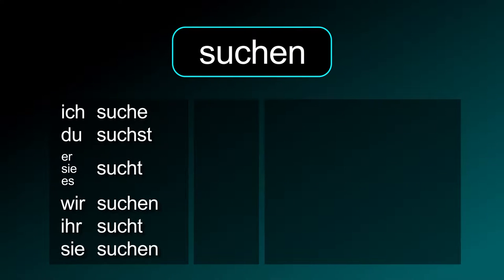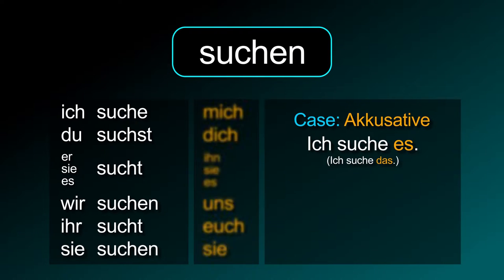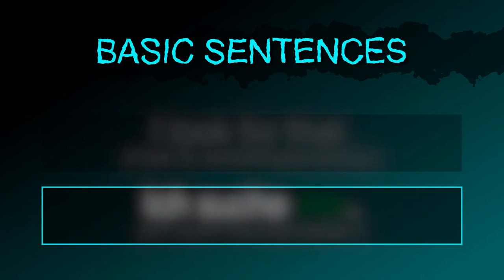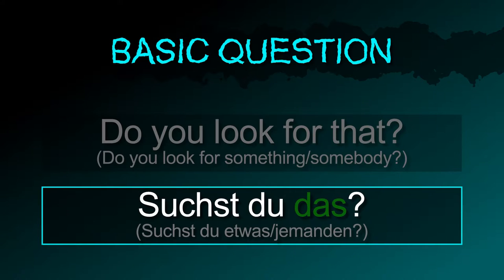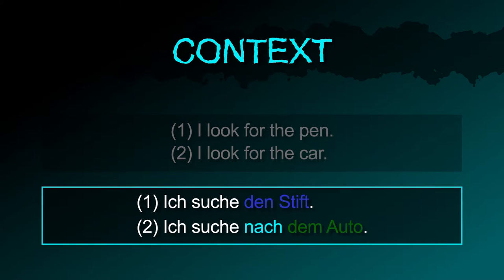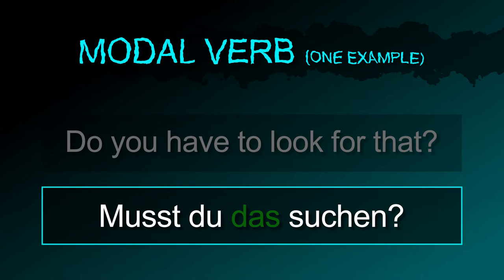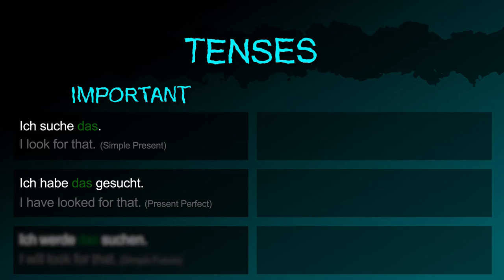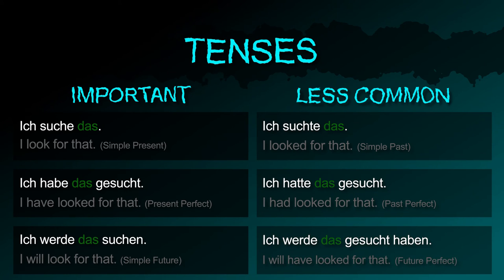to look for [suchen] － "I am looking for something." in German! － German to Die from!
The German verb [suchen / to look for] summarized!

Also in this video:
The noun "search" in German.
How to say "I look for that." in German.
How to say "I look for something." in German
How to say "I look for somebody." in German
How to say "I don't look for that. in German.
How to ask "Do you look for that?" in German.

How to say "I am looking for... (context)" in German.
How to say "I look for the pen." in German.
How to say "I look for the car." in German.

How to say "Look for that!" in German.
How to ask "Do you have to look for that?" in German.
How to say "I do (not) have to look for that." in German.

How to say "I look for that." (Simple Present) in German.
How to say "I have looked for that." (Present Perfect) in German.
How to say "I will look for that." (Simple Future) in German.
How to say "I looked for that." (Simple Past) in German.
How to say "I had looked for that." (Past Perfect) in German.
How to say "I will have looked for that." (Future Perfect) in German.

Learn German / Lern Deutsch / Deutsch lernen
[suchen, suche, suchst, gesucht, die Suche, suche das, was suchst du, musst du das suchen, ich suche etwas]